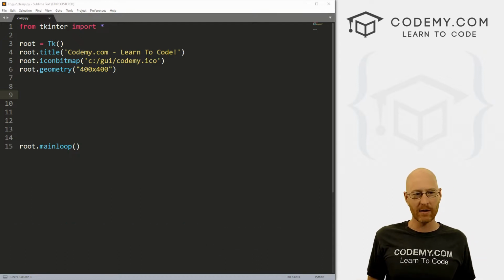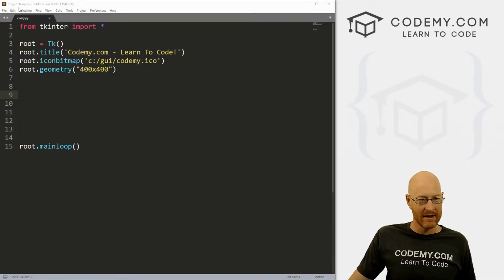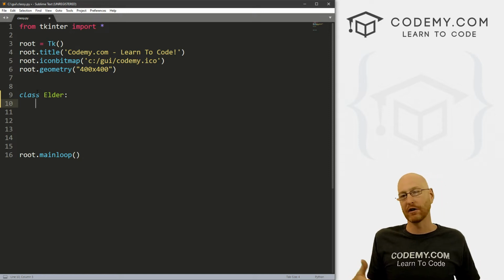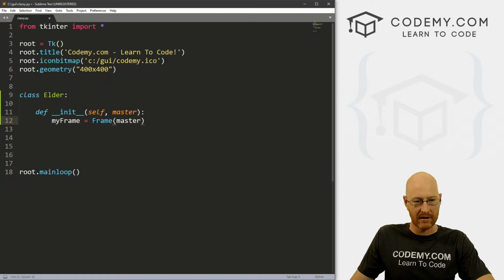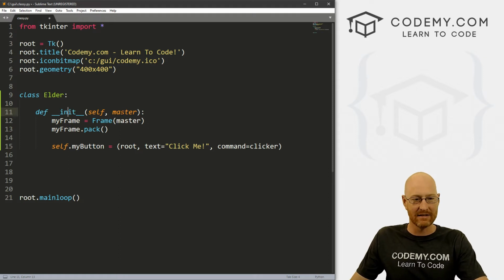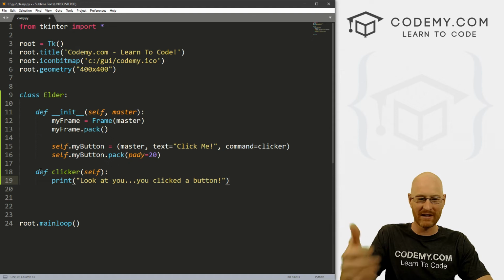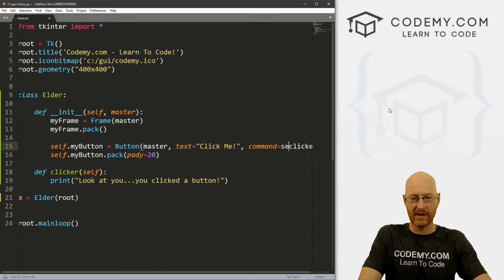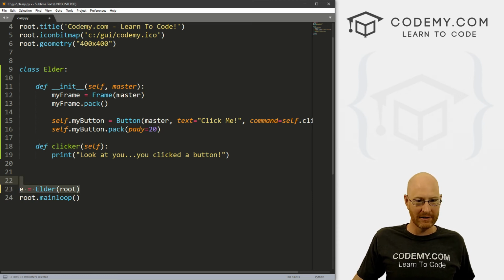Classes with tKinter - Python Tkinter GUI Tutorial #43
In this video I'll start to teach you about Classes with tKinter.

Classes are a more intermediate to advanced topic in programming, but using classes with tKinter is actually pretty easy!  In this video I'll start to show you how to use them, and we'll get into more advanced things in future videos.